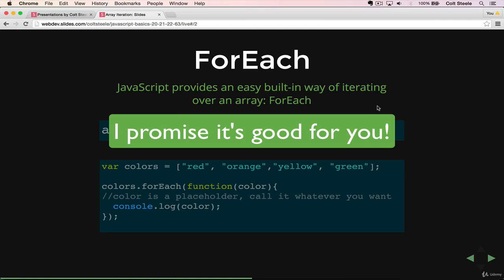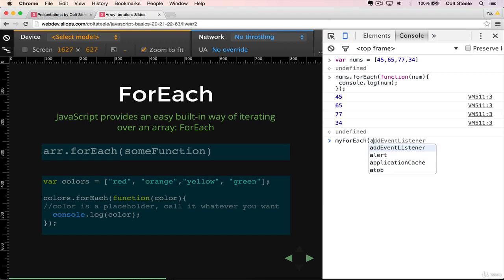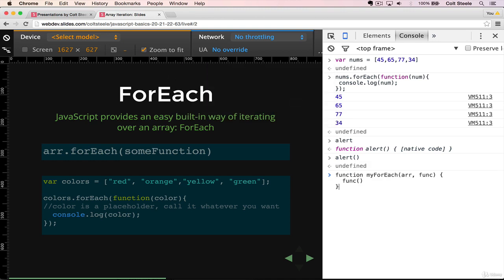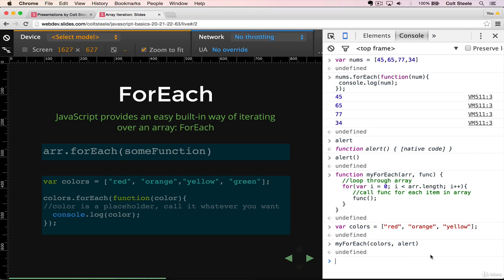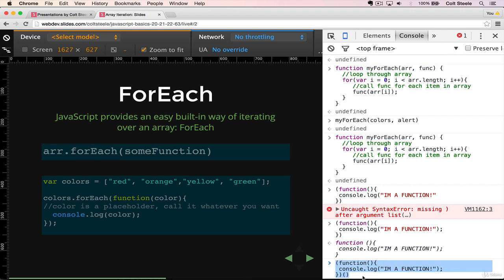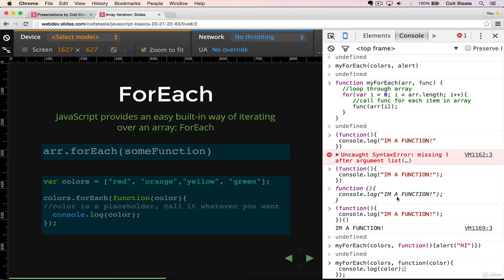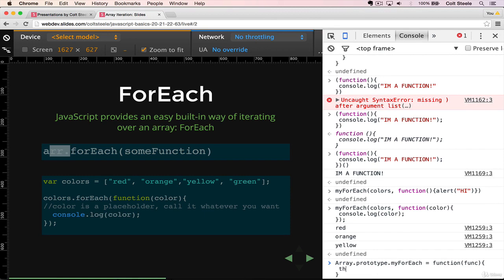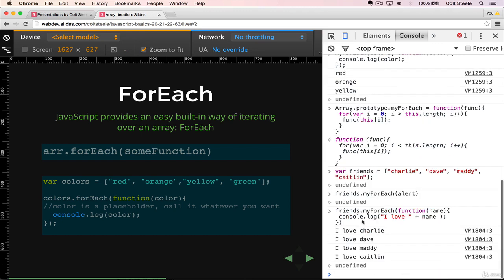128.Optional Building Our Own Foreach